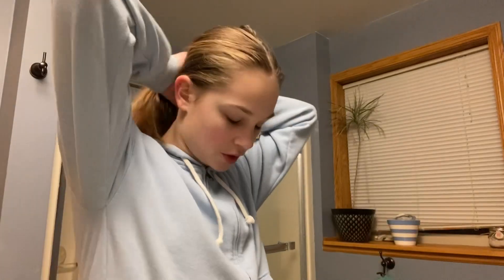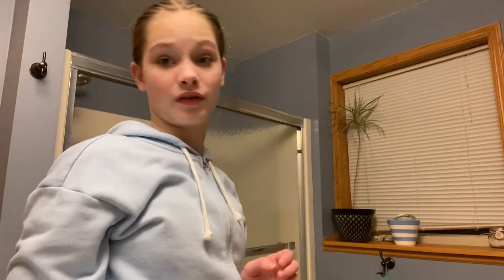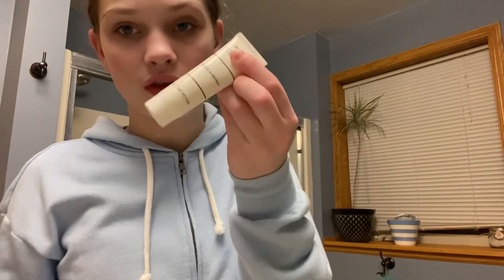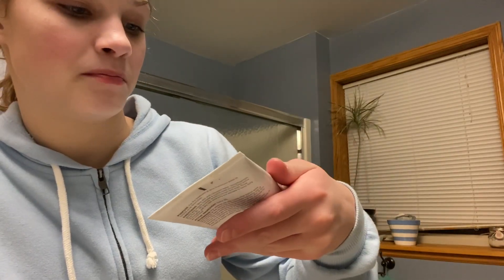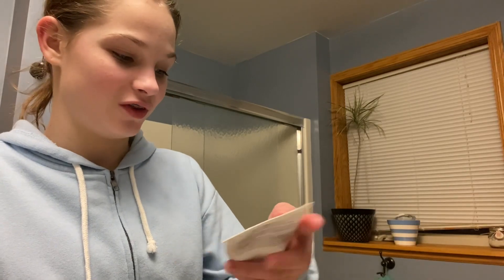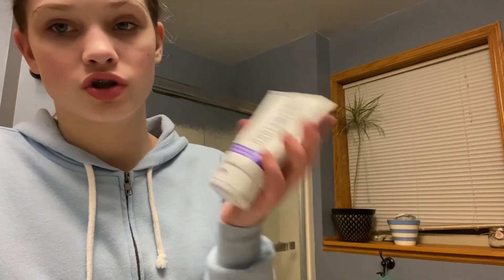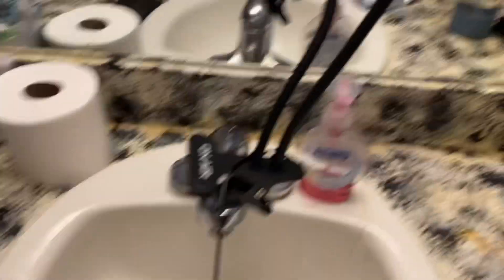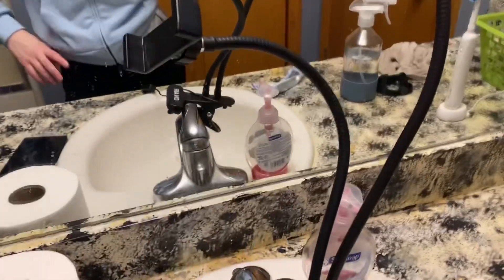My night skincare routine!!!